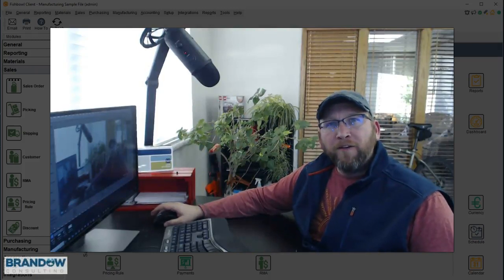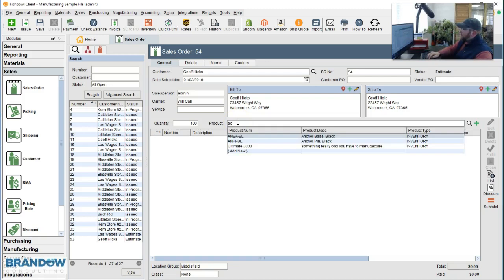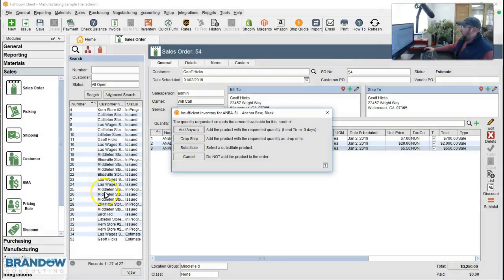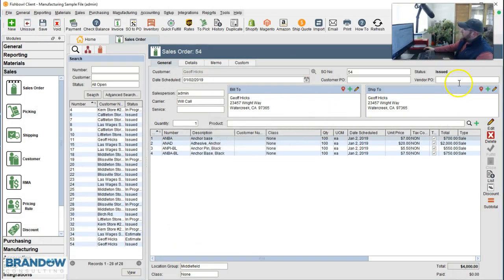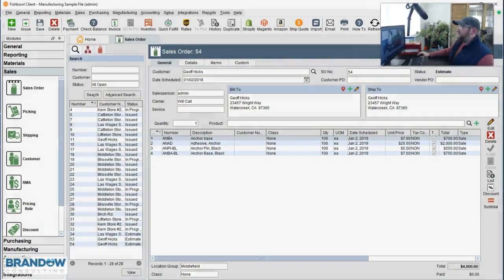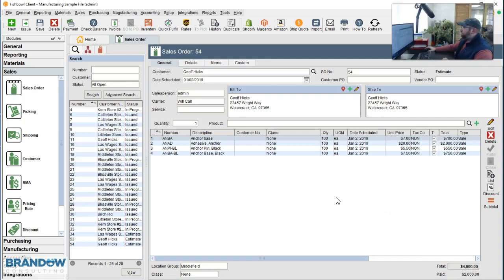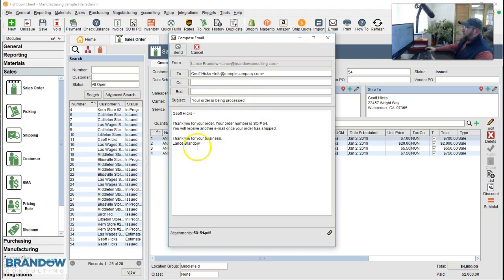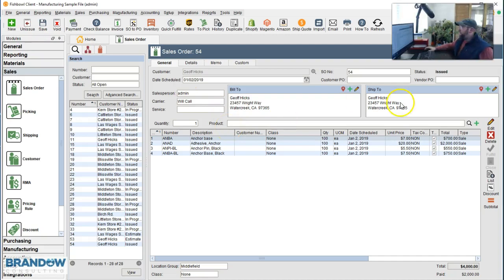Create a Sales Order for a 50% deposit Invoice - Fishbowl In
Walk through the simple steps of creating an Estimate, sending an Invoice to the prospect or customer, taking a payment, sending a receipt and issuing the Sales Order to begin fulfillment.